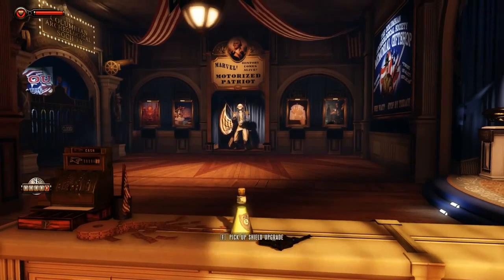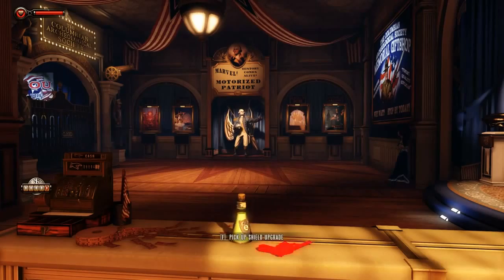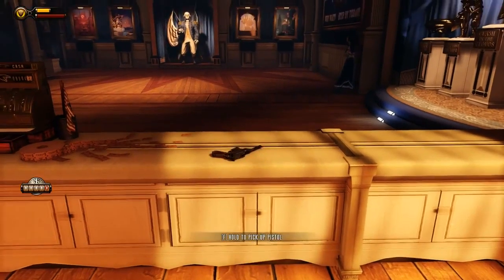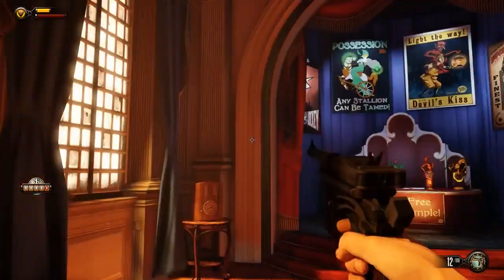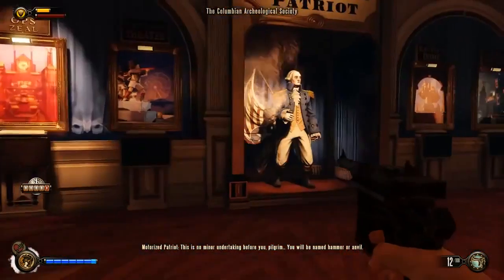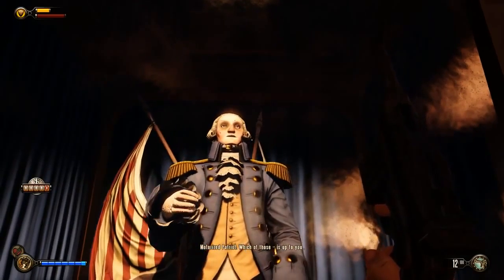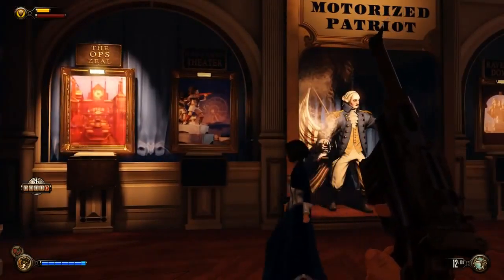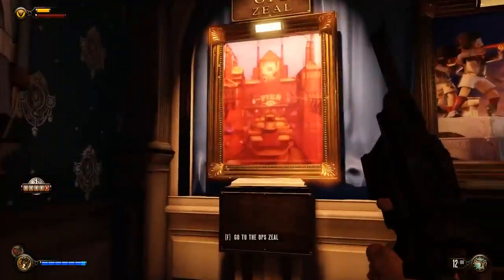BioShock Infinite Clash in the Clouds DLC Gameplay Walkthrough First Impressions Part 1 HD